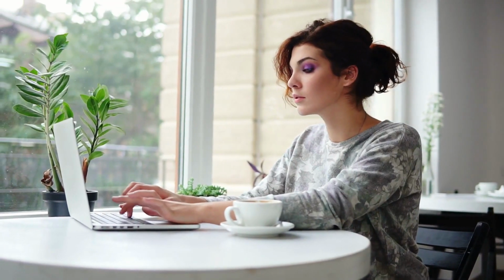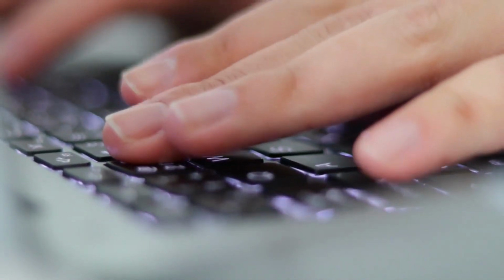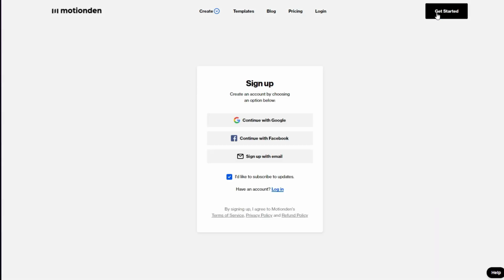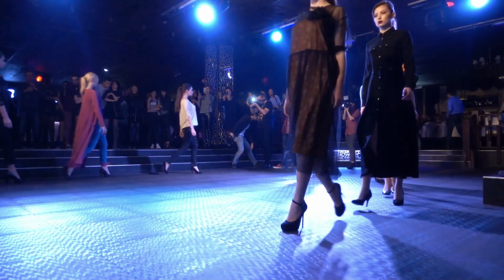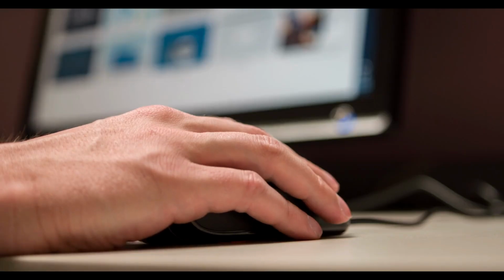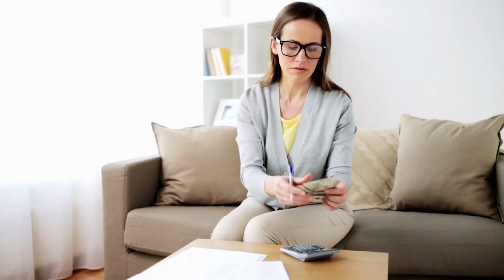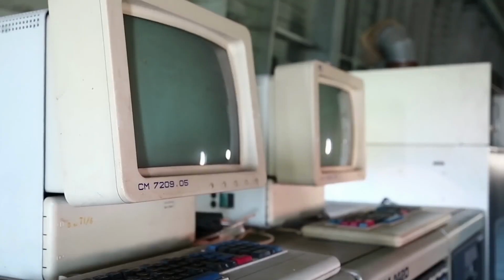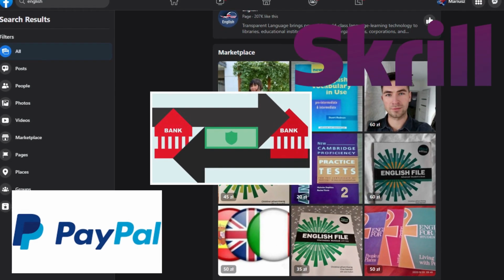You Can Earn Over $30 Per Word YOU TYPE | Make Money Typing 2021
Earning money online has become a necessity for many of us out there. Even if you have a full time job, having a side hustle is becoming the new normal these days. Today in this video we will be sharing a way through which you can earn money just by typing!

Most of the methods through which you can earn money online are usually restricted to some regions only. However, with this method, you can earn money anywhere and anytime. No investment is needed which is like the biggest plus point here. With typing jobs you will assume that you will need some great typing skills there but not with this one. Follow each and every step carefully and you will be making bucks in no time!

We show billionaire lifestyle  to give you motivation for 2020. Luxury lifestyle videos of successful people is the best way to get inspired and motivated to create billion dollar wealth. Life of a billionaire is full of beautiful women and fast cars. For us, success is living a billionaire life with motivation, to make 2020 the best year of your life!